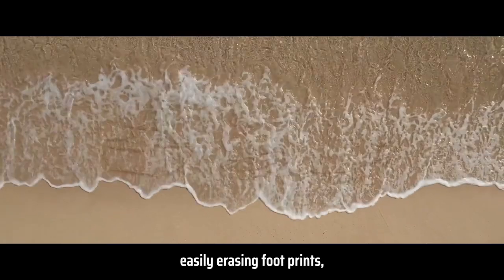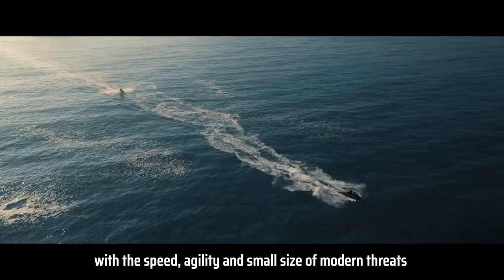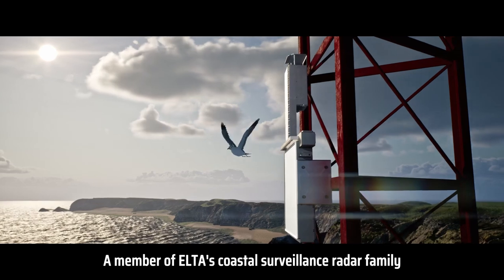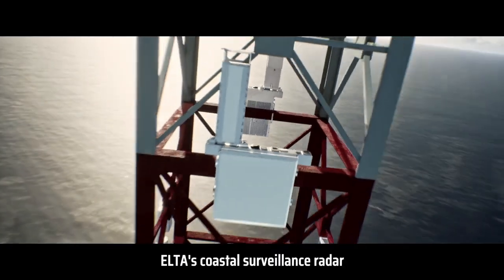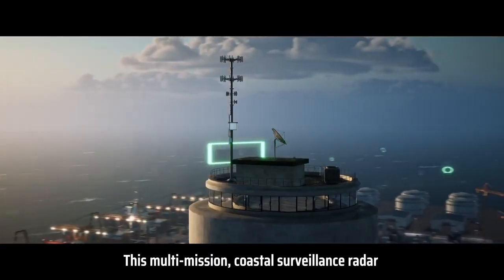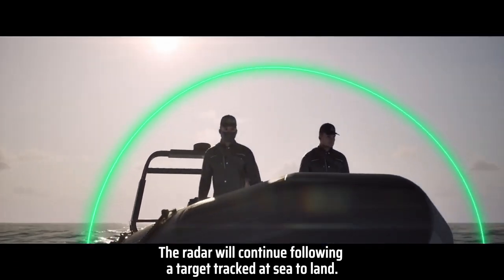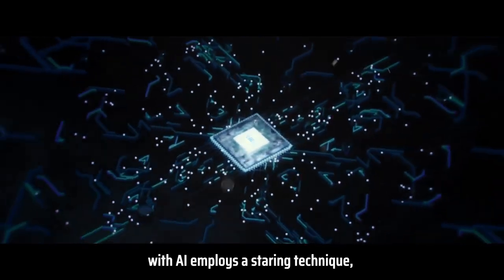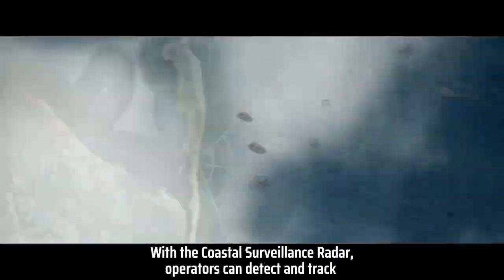Ground Surveillance System | ELM-2112 "Seagull" Persistent Coastal Surveillance Radar - IAI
Strengthen your coastal and ground defenses with the ELM-2112 ""Seagull"" Ground Surveillance System.
                                                                                                                                                                                                                                                       Designed for today’s security needs, the ELM-2112 ""Seagull"" Ground Surveillance System brings advanced coastal and ground monitoring capabilities to your operations. This AI-enhanced radar employs cutting-edge multi-beam “holographic” technology for continuous, precise target detection across wide areas, even in adverse weather. Track fast, maneuverable threats to secure coastlines and high-value regions with unmatched accuracy.

Supporting simultaneous monitoring on both land and sea, the Seagull radar tracks diverse targets such as swimmers, small vessels, vehicles, and low-flying aircraft. Its detection range of up to 44,000 meters offers extensive coverage, making it essential for constant, real-time surveillance. Certain Seagull variants also feature 3D Counter-UAS capability, providing comprehensive tracking across air, sea, and land environments. In a landscape of evolving threats, the ELM-2112 ""Seagull"" Ground Surveillance System is the next-generation solution for versatile, high-performance defense.